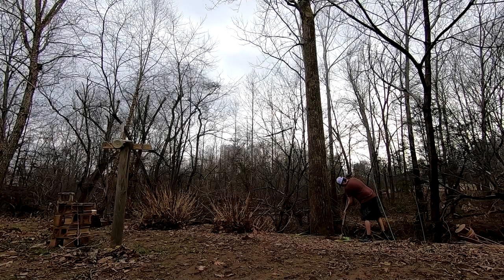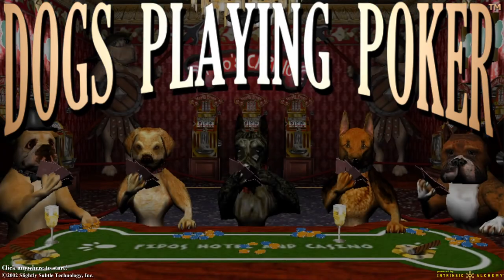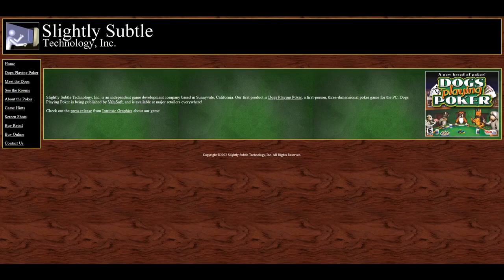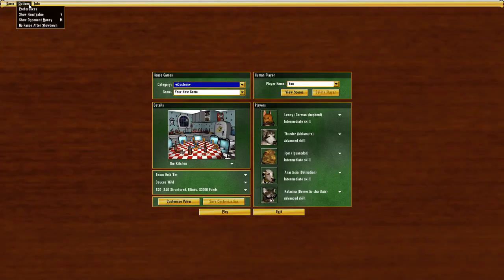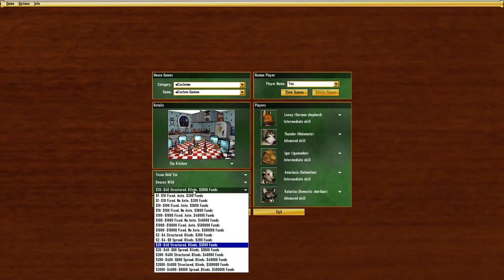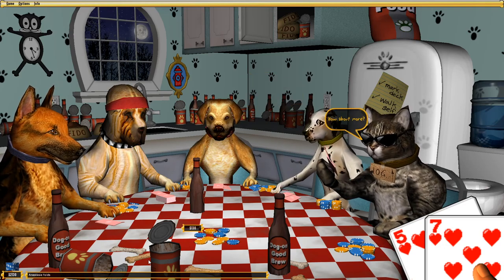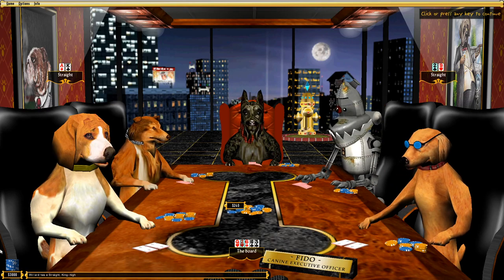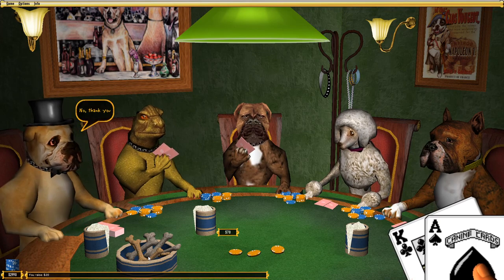Dogs Playing Poker [Digging up the Obscure]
I mean the title says it all really. But the fact that this game was published by ValuSoft took my interested factor from 1 to 1000.

Come to our Discord and talk about some games!